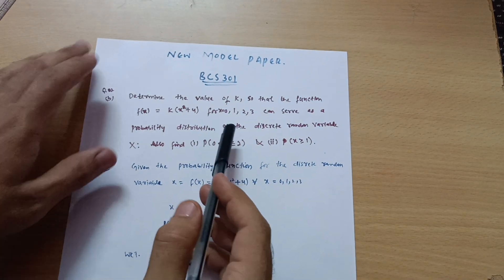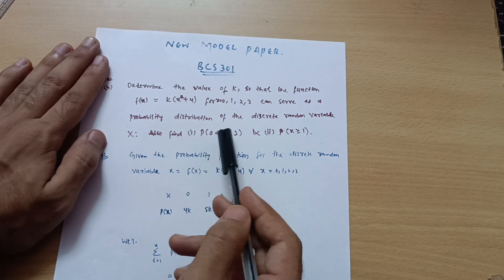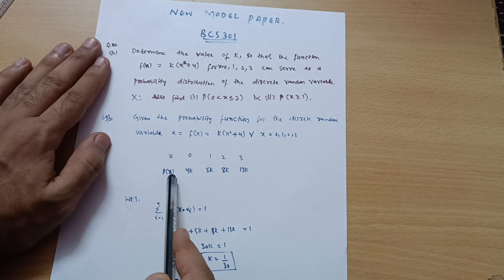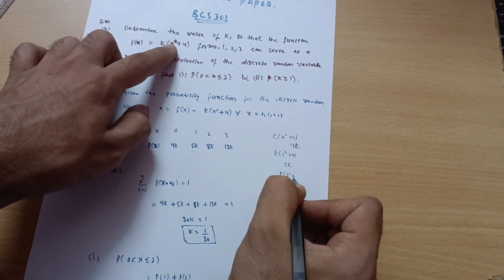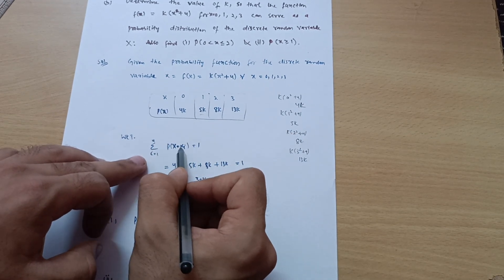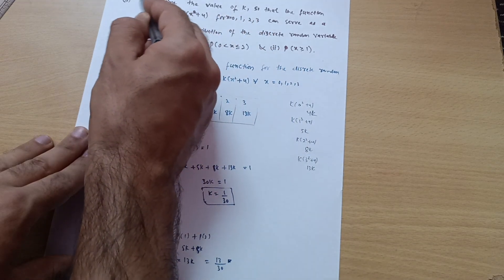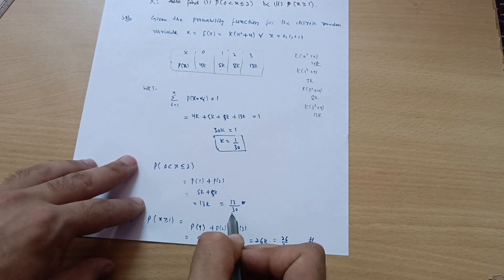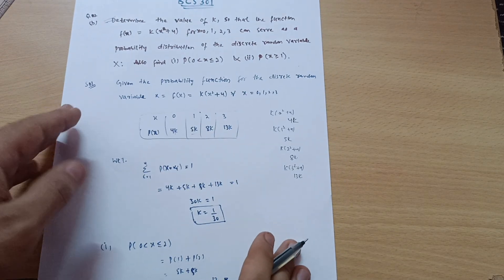BCS301 Module 1 | New Model Paper Solved Q.No.2(b)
BCS301 Module 1 | New Model Paper Solved Q.No.2(b)vtuexams

Your Queries,
3rd sem mathematics vtu for cse stream
3rd sem maths for cse stream
probability distribution
model question papers solved vtu maths
3rd sem maths solved model question papers
3rd sem solved model question papers for cse stream
BCS301
BCS301 vtu
Bcs301 vtu
3rd sem mathematics vtu for cse stream
m3 vtu solved model paper
3rd sem mathematics vtu solved model question papers
bcs301
BCS301
3rd sem mathematics vtu
3rd sem mathematics vtu for cse stream
3rd sem mathematics vtu for cse branch
joint probability distribution
probability distribution
poissons distribution
normal distribution
exponential distribution